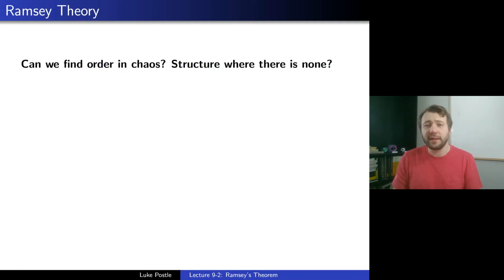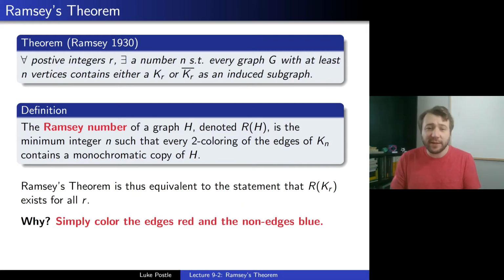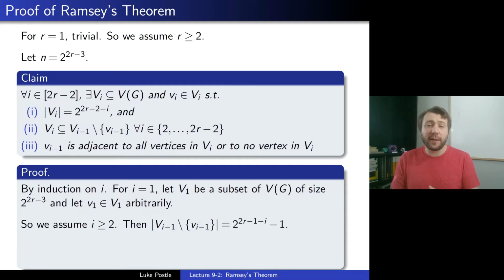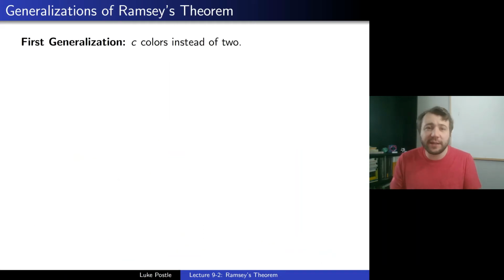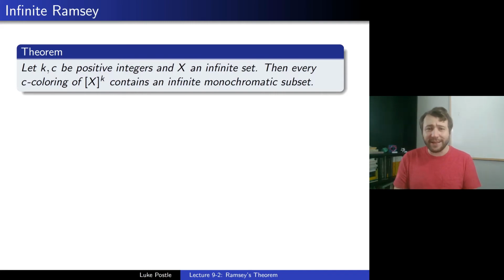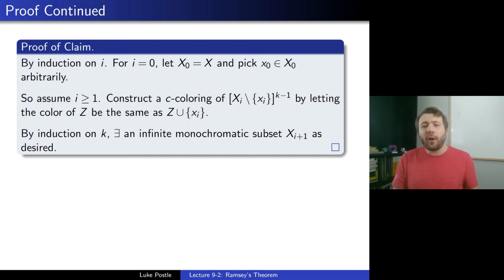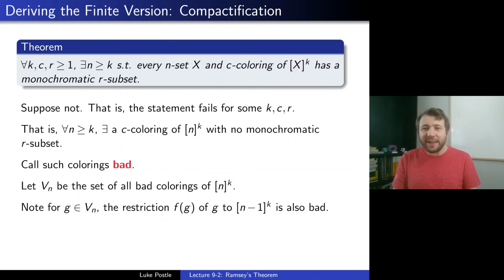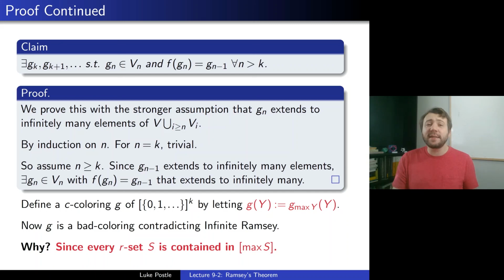Graph Theory 9-2: Ramsey's Theorem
In this second video of Week 9, we prove Ramsey's theorem and some of its generalizations; in particular, this involves finding order in the midst of chaos.